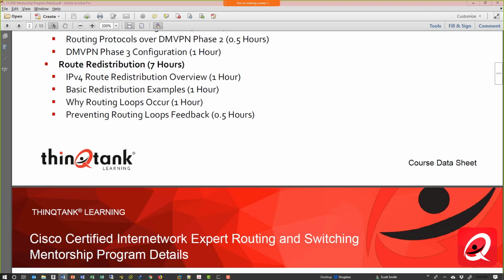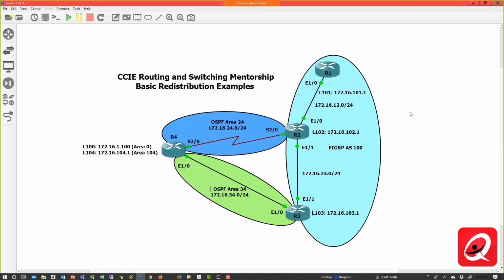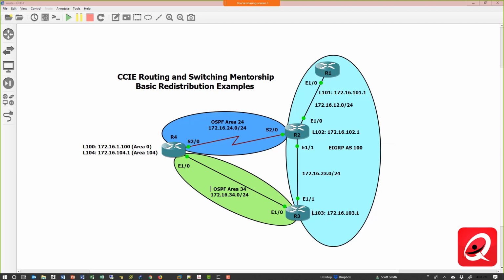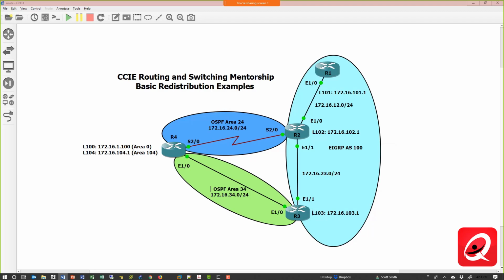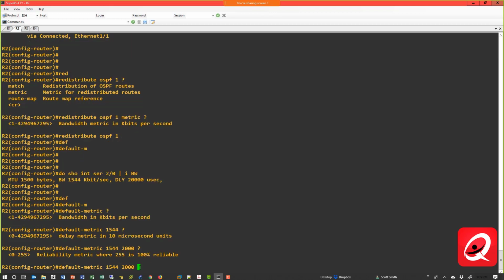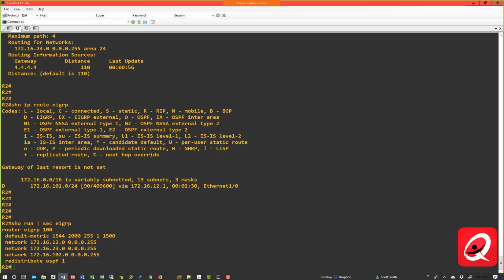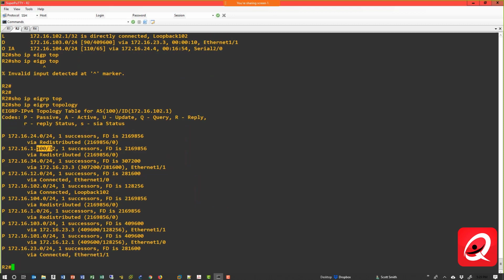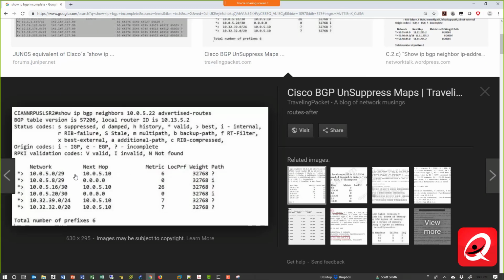CCIE Enterprise Infrastructure Lesson 42 - IPv4 Route Redistribution Overview and Example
In this lesson, we are going to take a look at routing protocol redistribution and look at some examples.